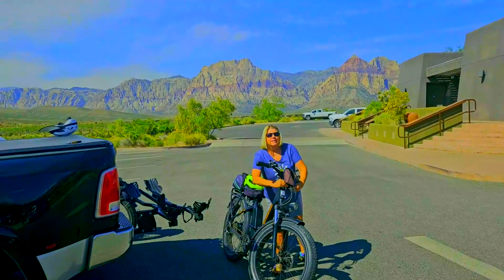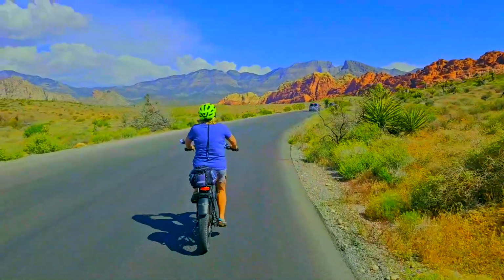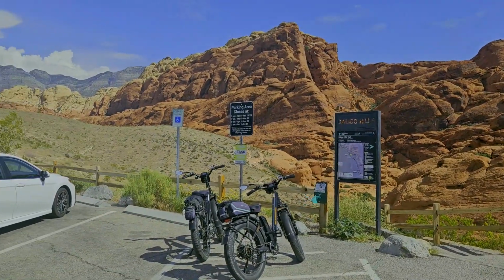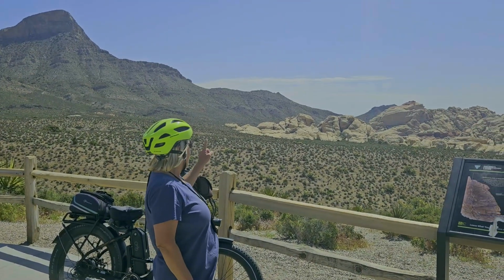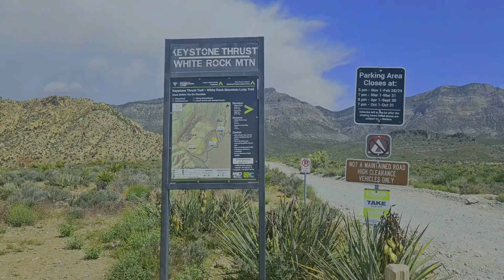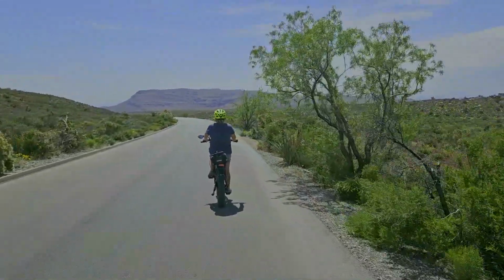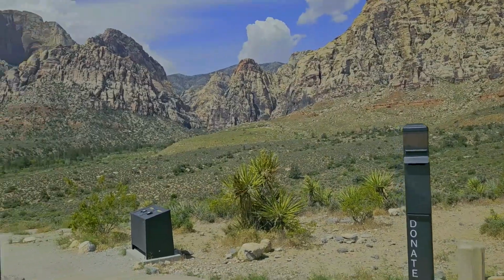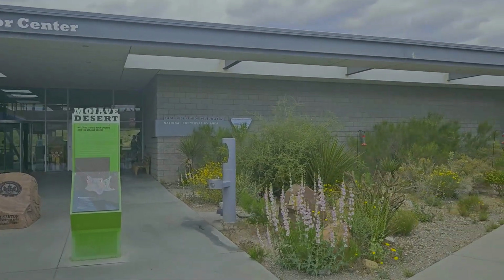Biking Red Rock Canyon Scenic Loop Las Vegas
Our 2nd visit to Red Rock Canyon, definitely more enjoyable exploring on our bikes!